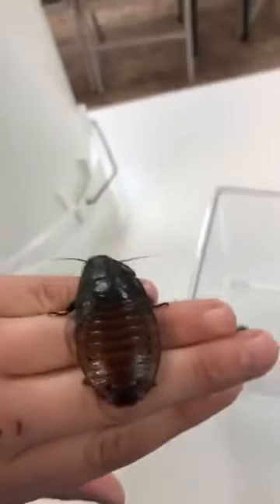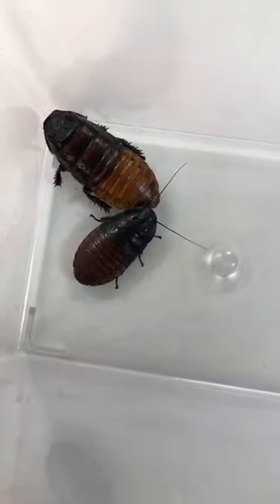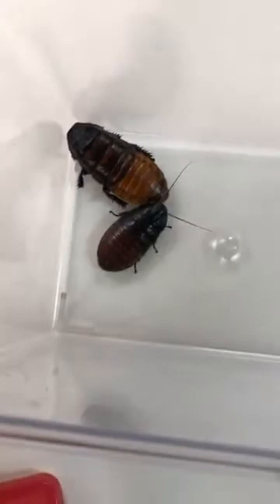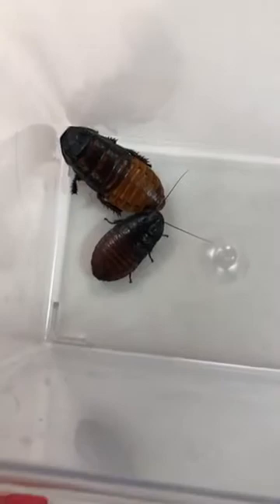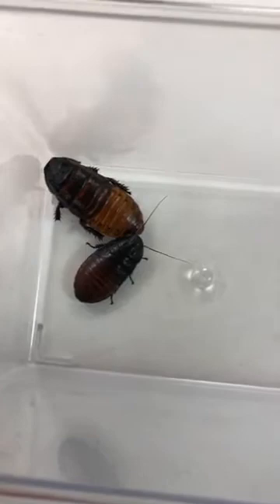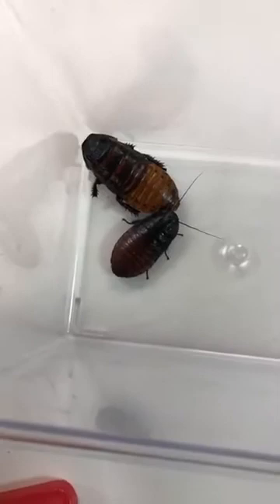NH Audubon Cockroach Tuesday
Katie Gore introduces a couple of her cockroach friends for a live animal Q&A session featuring the Madagascar Hissing Cockroaches at NH Audubon's Massabesic Center. She also answers questions about this summer's Backyard Summer Camp that starts on June 22, 2020 - a hybrid camp combining online check-ins and resources with activities for kids to complete outside in their own neighborhoods and backyards.